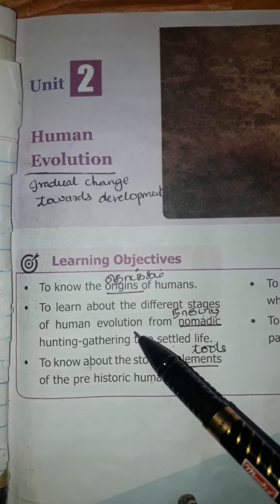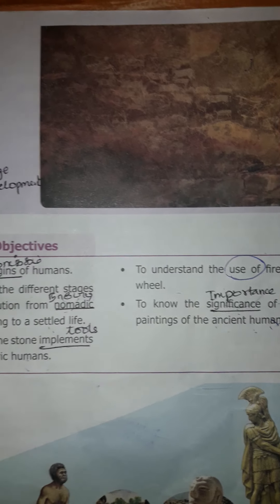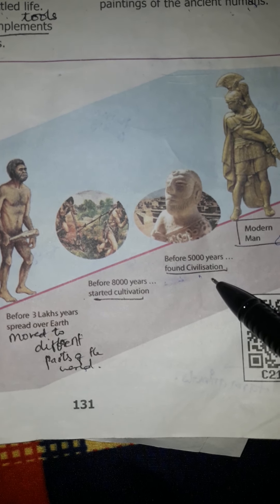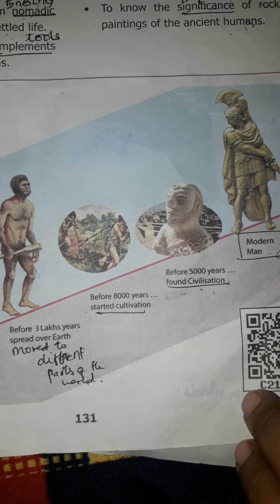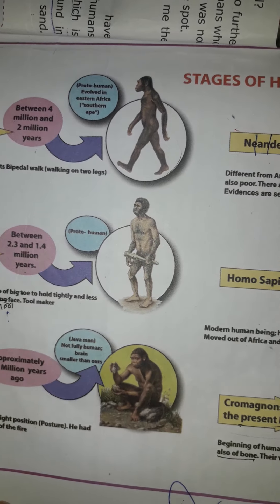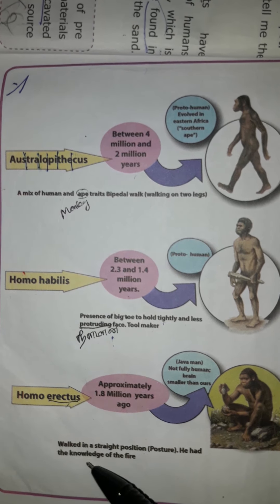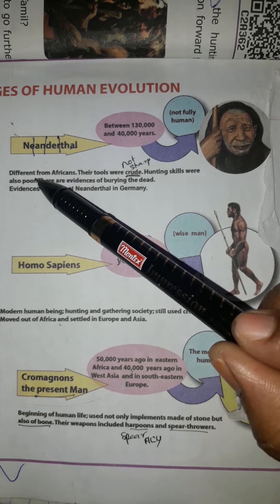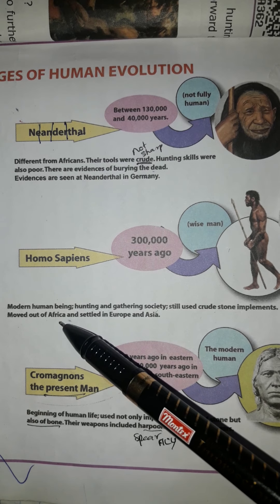HUMAN EVOLUTION CLASS 6 TERM 1 UNIT 2 PART 1|| TEXT BOOK CONTENT ||TNPSC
Human Evolution ...
learning objectives.
Archaeology and Anthropology ...
Stages of Human Evolution...
Radio carbon dating method.
People and their Habitat.
Homo sapiens.